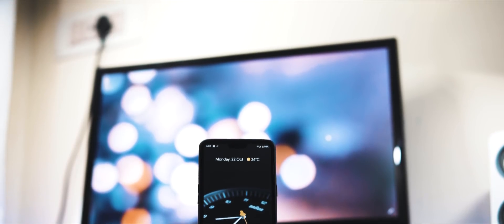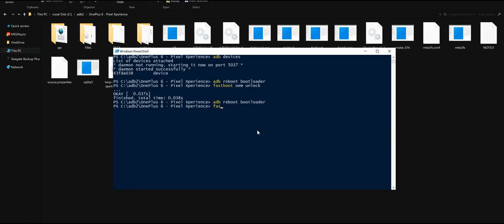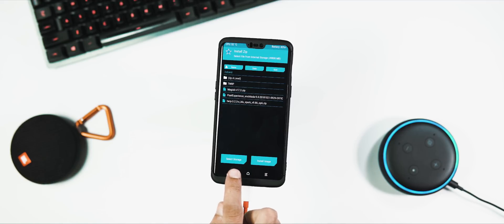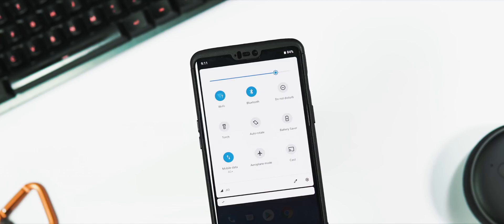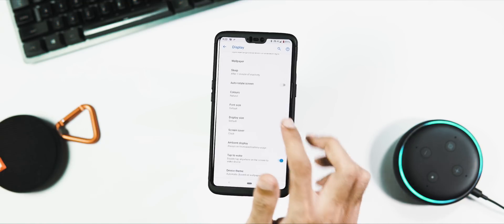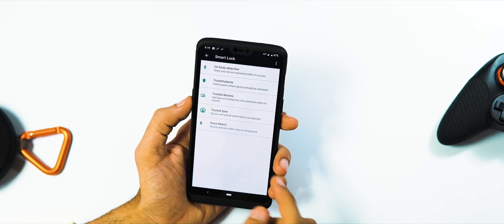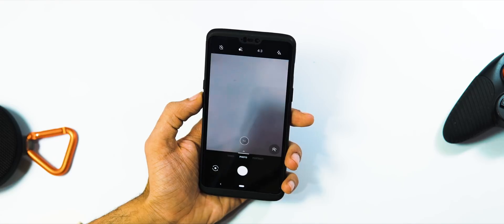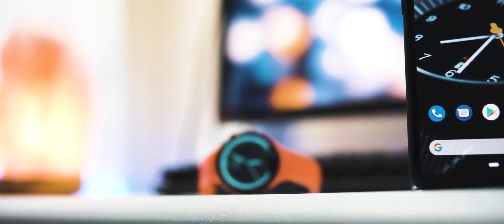OnePlus 6 : Official Pixel Experience [ Android Pie 9.0 ] w/ Always On Display :: Review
Official Pixel Experience ROM based on Android Pie 9.0 is now out for OnePlus 6 | Installation Guide + Features + Bugs | Review

Downloads :
1. Bluespark TWRP Recovery [ .img & .zip ]
2. OnePlus Camera App :